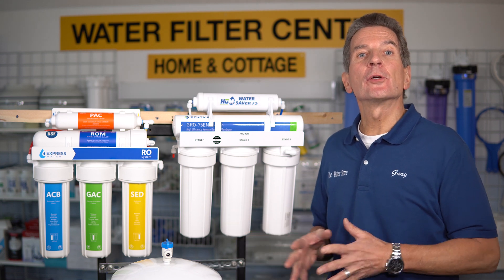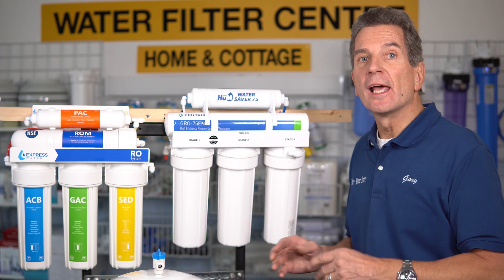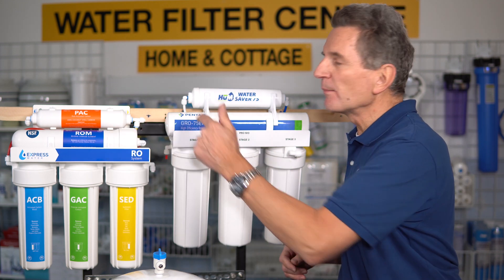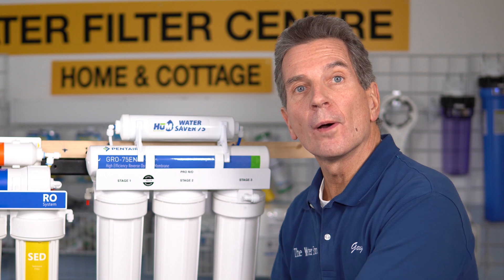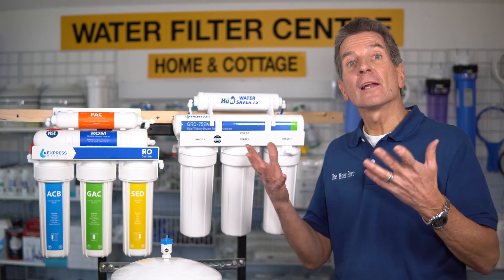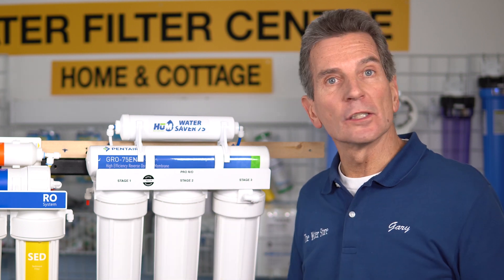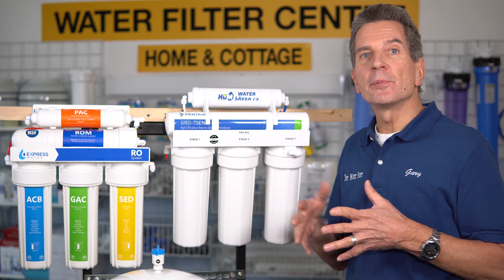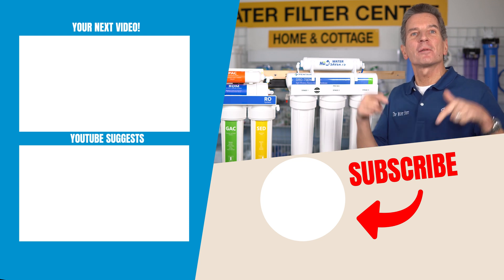REVERSE OSMOSIS CHALLENGE! Amazons BEST vs HUM Water Saver 75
Are you confused about which Reverse Osmosis system is the best choice for your family? What should you be looking for to make the right choice? Amazons BEST vs HUM Water Saver 75.
1) Capacity between these two models, the Express Water RO system is rated at 50 gpd while the HUM one is rated as 75 gpd.  So the HUM water saver 75 fills the tank 50% more quickly.  Winner Round one is HUM Water Care
2) Ease of installation, the installation process is essentially the same and both systems offer YouTube videos to help with the installation.  The instruction booklet coming with the Express RO is slightly better although the HUM system is more completely assembled right out of the Box.
3) Completeness – Both systems come with filters and an installation kit, but the Express Water’s RO system comes with an extra set of filters in the box and the leak stop system. You need to order them separately for HUM Water Care.
4) Ease of Maintenance.  Both are quite easy to maintain, they use essentially the same filters but the membranes differ due to the HUM Water Care Water Saver 75 is a high efficiency Reverse Osmosis system.
5) With regard to features, we have another tie.  Both are 5 stage Reverse Osmosis Drinking Water systems, they both come with installation kits and faucets.  They both connect to the water source and give you Reverse Osmosis drinking water.
6) Performance is where we see a huge difference between these two systems. The number one complaint about Reverse Osmosis has been how slowly water came out of the faucet.  We used a large 14 ounce water glass and timed how long it took each system to fill that glass.  Hum had it done in 6.5 seconds while Express took 13.8 seconds. The number two complaint is how much water is flushed to the drain. The HUM RO is a high efficiency RO.  Which means that while the RO is producing super pure Reverse Osmosis water there is less than ½ of the water going to the drain than with the Express RO.  So to fill the 2 ½ gallon tank that comes with each system the Express water RO flushes 12 1/2 gallons of water to the drain while the HUM Water Care flushes only 6 gallons of water to the drain.  For the average family of four who drinks about 2 gallons of water per day, the Express system would run 6 more gallons of water to the drain every day to produce that water than the HUM Water Saver 75.
7) My rating on longevity of both of these units comes from my experience from maintaining RO’s like these for our customers. It’s no surprise that the Express Water RO is manufactured in China, because almost all of them are, except the Water Saver 75.  I found it interesting that no where on the box or the paperwork inside or on the unit itself it says that it is made in China.  I had to contact the manufacturer to confirm where they are made.  I expect the longevity of the Express Ro to be about ½ of the Water Saver 75.
8) Build Quality.  When you compare the two side by side you might not see many differences but because I work with these systems every day I sure do so let me point them out to you.  Take these quick connect fittings, for example.
9) Those higher quality fittings and build quality with the HUM Water Saver 75 come at a cost! Investment is the big difference!  Currently this Water Saver 75 High Efficiency unit is $330 high Investment than the Express Water RO with the extra filters and the leak stop! Replacement filters will cost about the same over the life of these systems!
If you prefer the low initial cost and don’t care about the extra 2,000 gallons per year the Express water RO flushes to the drain, can live with the fact that it takes twice as long to fill a water glass and can get over the increased chance of a leak due to the inferior fittings and build quality, the Express Water RO will work for you.  If however you appreciate the security of the improved build quality and efficiency of the HUM Safe Water 75 and feel the additional  $330 is worth that piece of mind, the HUM Water Saver 75 is the better choice for your family.  Remember, that both units will accomplish the same goal, that is delicious, super pure reverse osmosis water for your family.

2) LET’S CONNECT!

3) CONTACT!

4) SHOP!